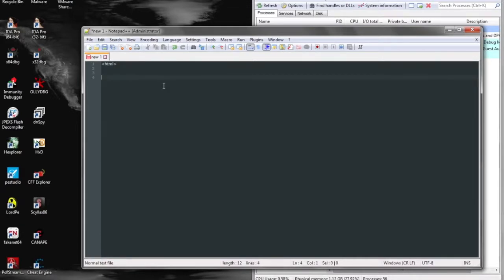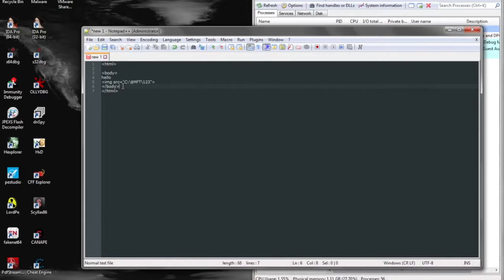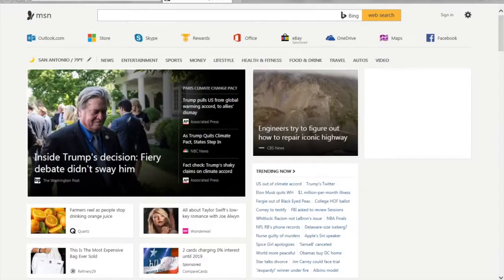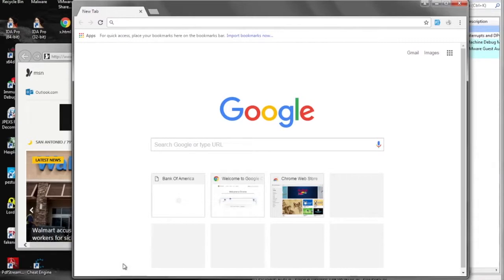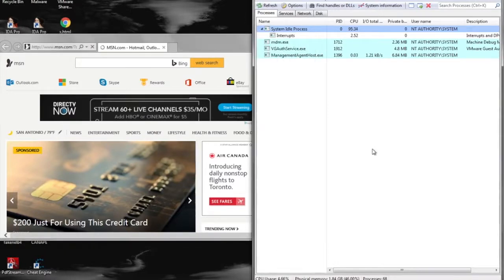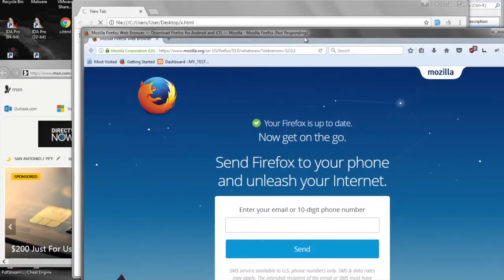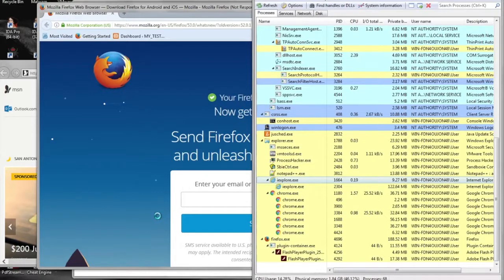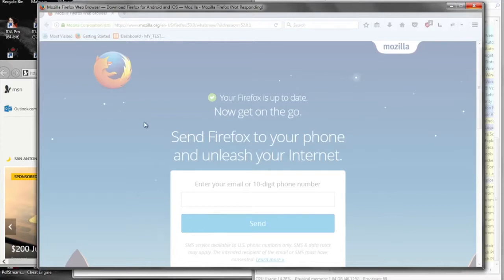Windows Exploit NTFS Master File Table Denial of Service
Ring Ø Labs is a Reverse Engineering site dedicated to analyzing malware, researching emergent security topics, and hacking the planet.

Here are some approaches in reverse engineering a malware sample:

Techniques

If a piece of malware contains things like anti-debugging routines or anti-analysis mechanisms, you may want to perform a manual analysis. You need to pick the right tools for the job. Imitation or the use of any acts depicted in these videos is solely AT YOUR OWN RISK.  We (including YouTube) will not be held liable for any injury to yourself or damage to others resulting from attempting anything shown in any our videos. We do not endorse any specific product and this video is not an attempt  to sell you a good or service. These videos are free to watch and if anyone attempts to charge for this video notify us immediately. By viewing or flagging this video you are acknowledging the above.